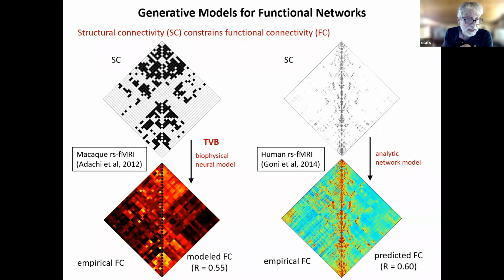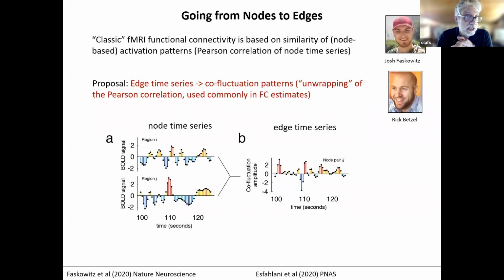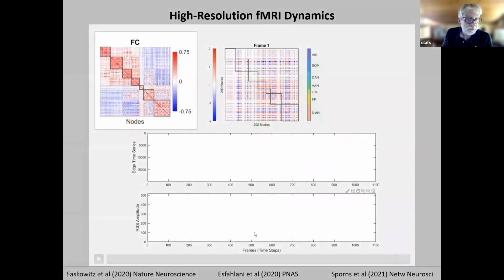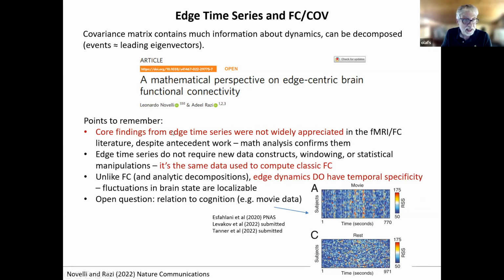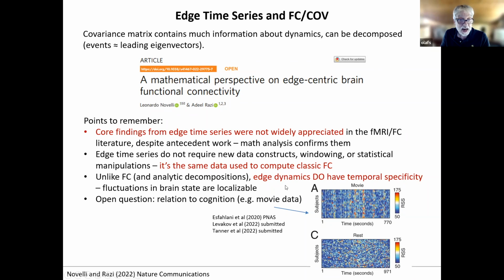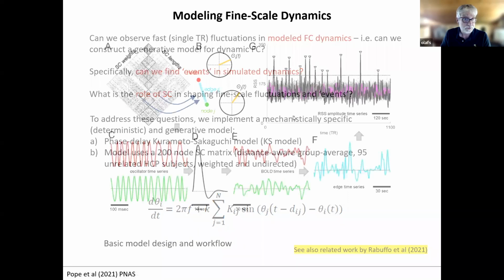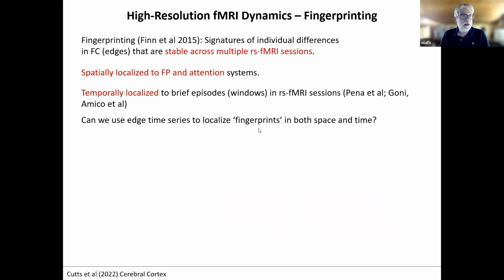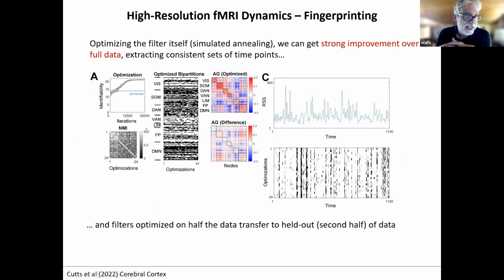[Olaf Sporns] Patterns in Highly Resolved fMRI Connectivity Dynamics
Dynamic Neuroscience Workshop

Speaker: Dr. Olaf Sporns, Indiana University

Dr. Sporns is Provost Professor in Psychological and Brain Sciences at Indiana University and Scientific Co-Director of the Indiana University Network Science Institute. He is also the founding editor of the academic journal Network Neuroscience. Dr. Sporns research focuses on brain connectivity and how it shapes brain dynamics.

Dr. Sporns is introduced by Dr. Lisa Julian, Assistant Professor in the Department of Biological Sciences at SFU.